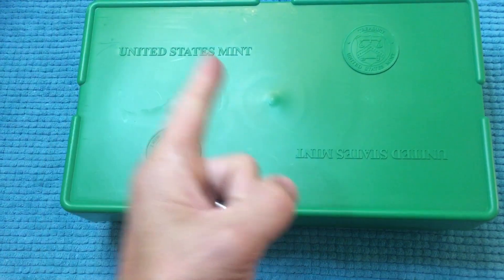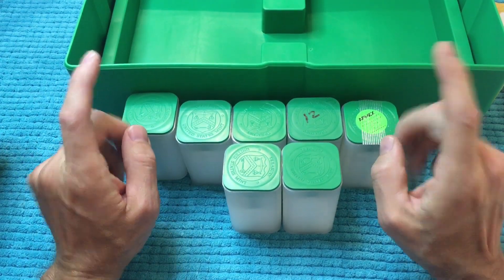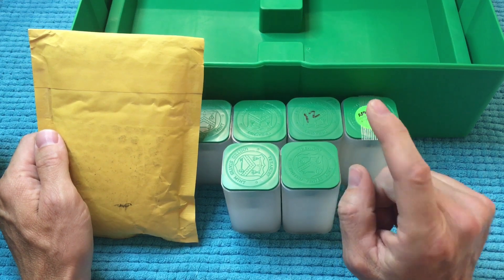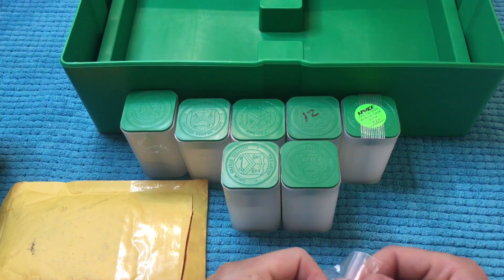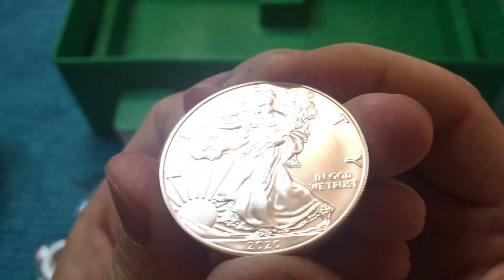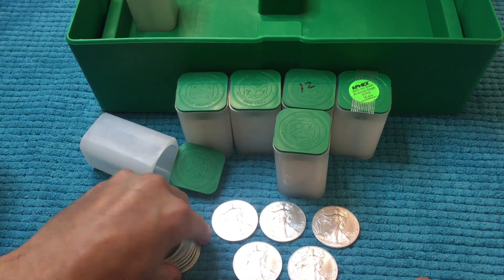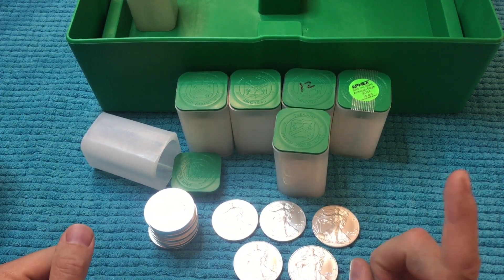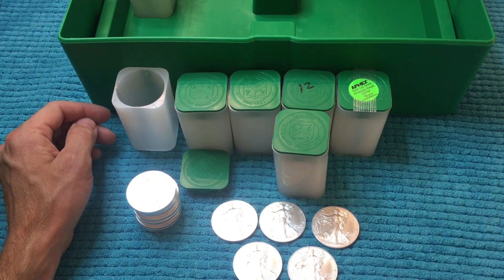Silver Stacking - Adding American Silver Eagles To The Monster Box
My journey to filling a monster box.